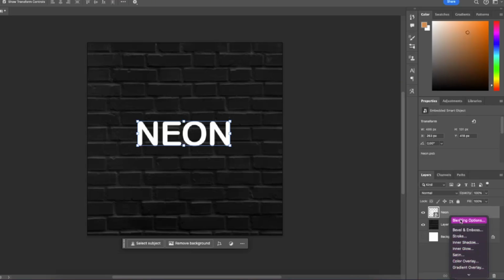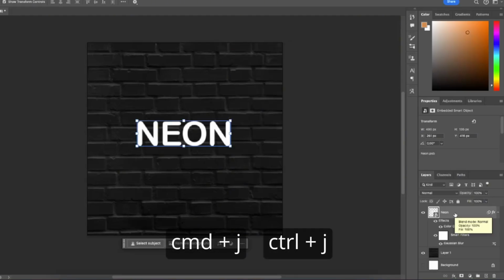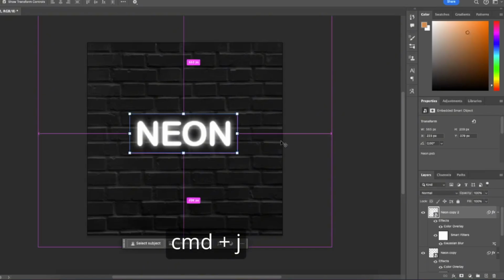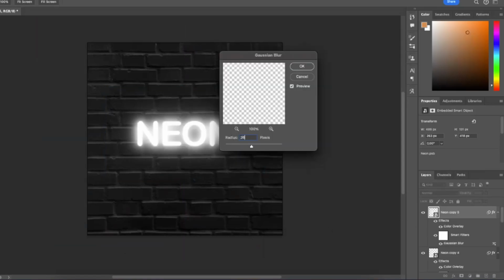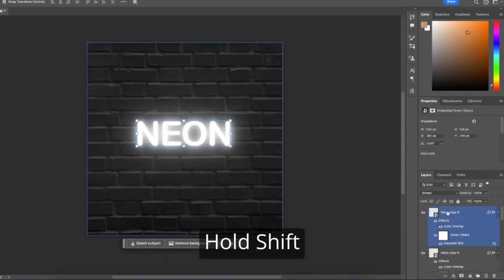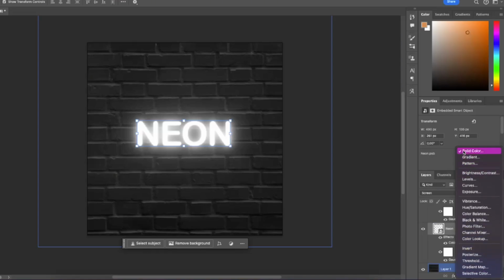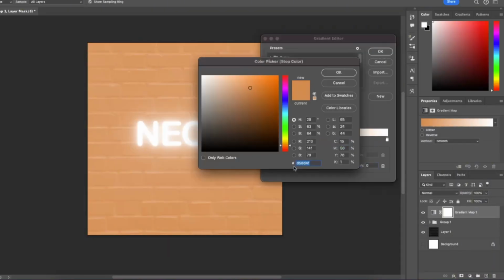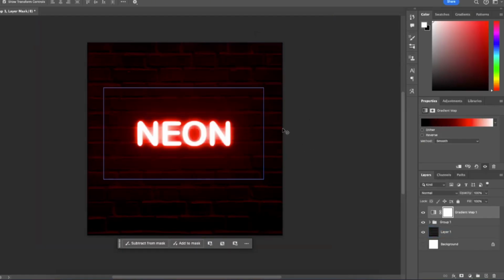How To Make A Neon Text Effect In Photoshop In 2 Minutes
In this video I will teach you how to create a Neon Text Effect in Adobe’s Photoshop.

Bitcoin
bc1qcr8qg4vu4ks0zm0t4q5pyv0zrhw7203wywhrs8

Ethereum
0xdC6FB20515AF69070f72fc7102e746EA788fd418

Solana
6SV5uLLGKv4m5p882XFzXUofktiVxGJsYiTHRH2ZGR7w